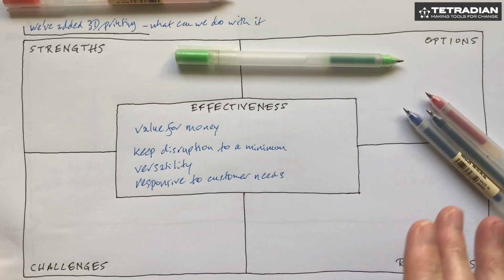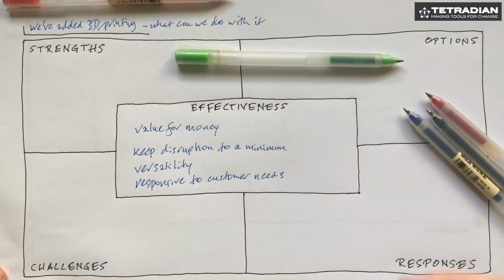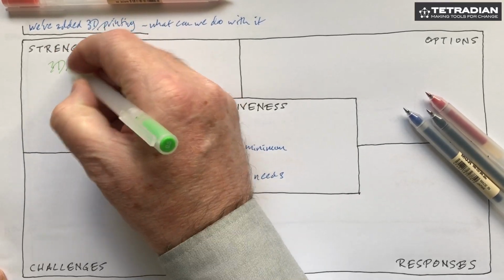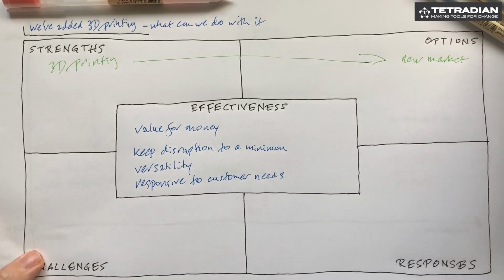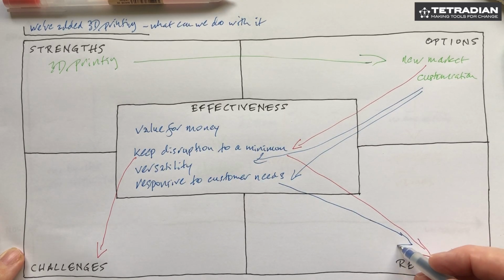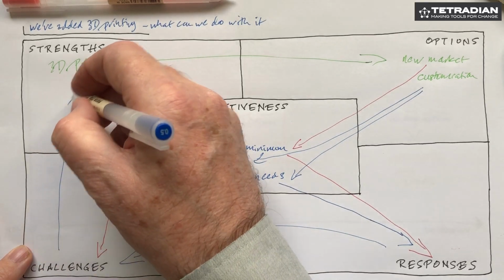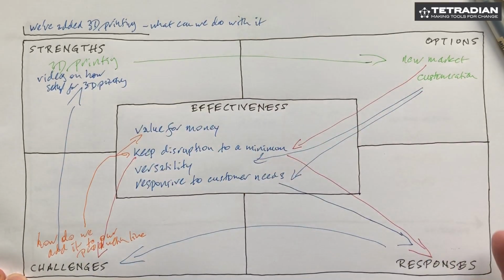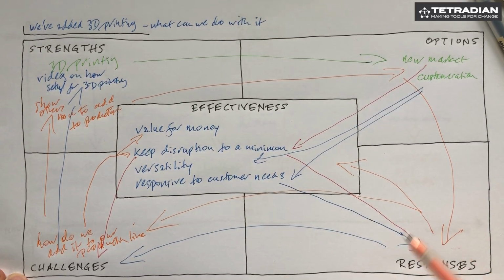Using SCORE: Start from Strengths - Tetradian on Tools For Change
Using SCORE: Start from Strengths

How would we decide how to make best use of a new business-capability? The SCORE frame provides a simple way to guide our choices.

The SCORE toolsheet presents a simple means to make sense of almost any business question or concern. SCORE itself is an acronym for Strengths, Challenges, Options, Responses, Effectiveness - the 'domains' of the toolsheet. The SCORE frame is simple enough to use and work with in a rough drawing on a whiteboard or - as in this brief video - on an ordinary notepad.

The worked-example for this video is "We've added 3D printing as a capability for our business: how would we use it?" For SCORE, the new capability is a Strength, so we start there. We then explore the ideas and insights that arise on the SCORE frame, following the trails of inference to identify new Options, Responses, Challenges, and impacts on Effectiveness.

-- slidedeck 'What's the SCORE? - How to make sense of a business challenge',